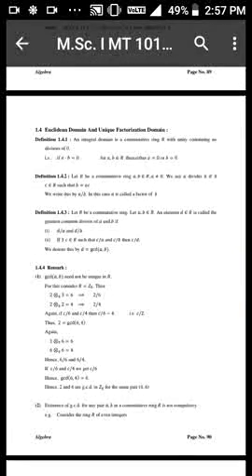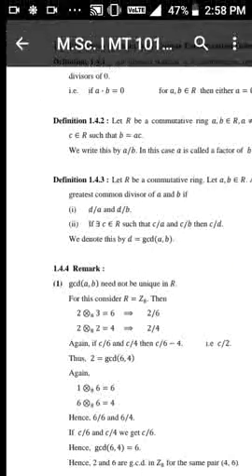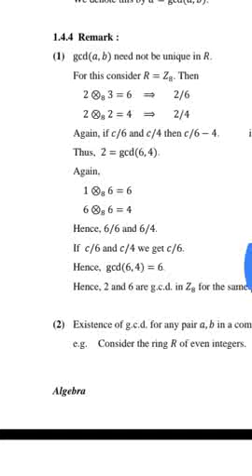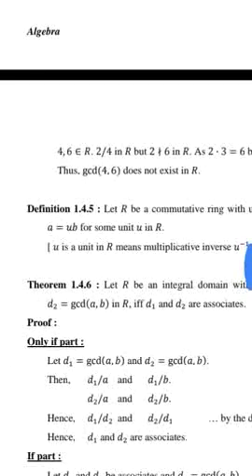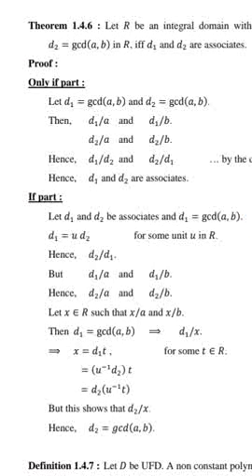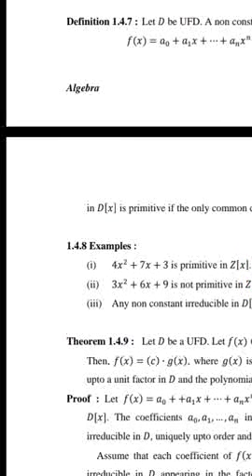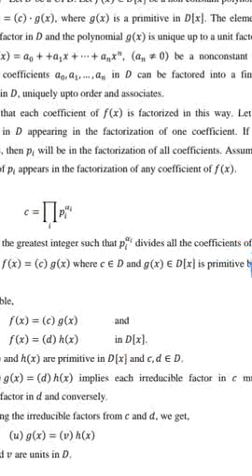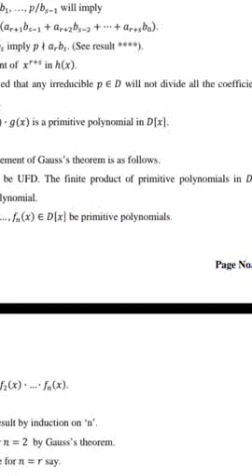Lecture on Algebra MSc1 sem1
Eucledin domain, unique factorisation domain